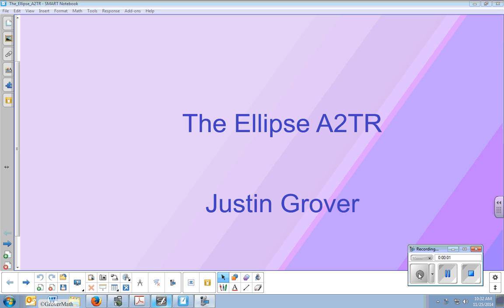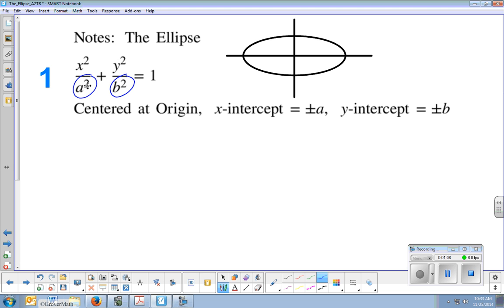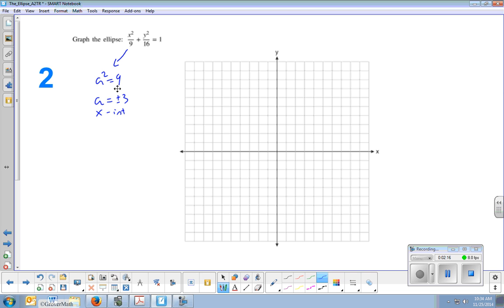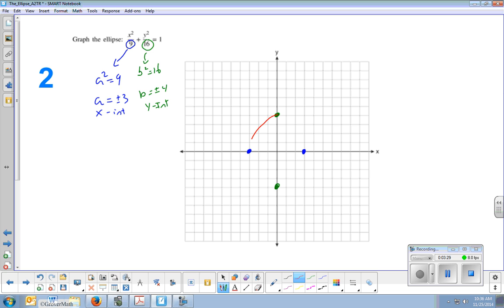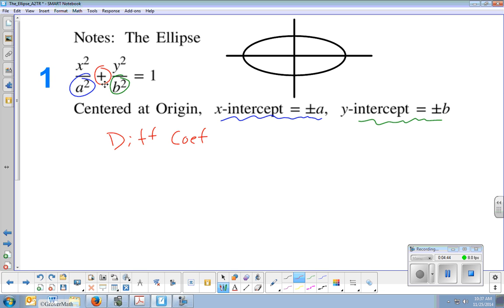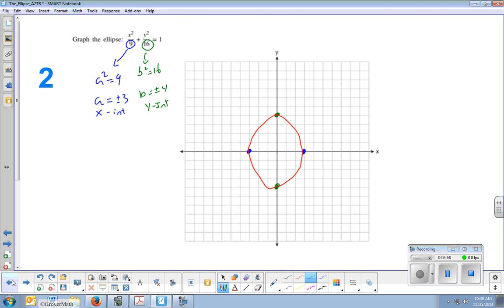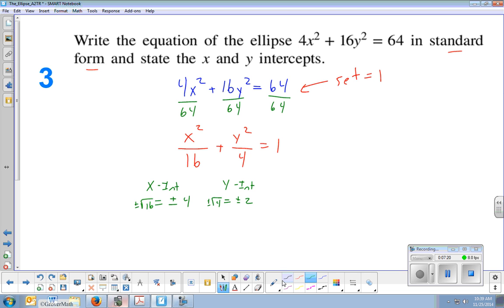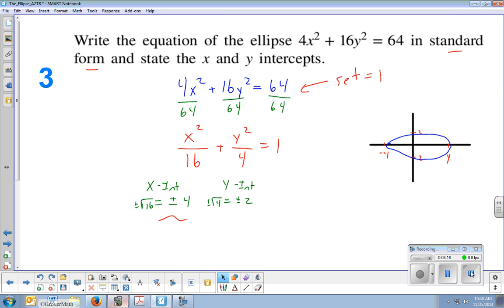The Ellipse A2TR